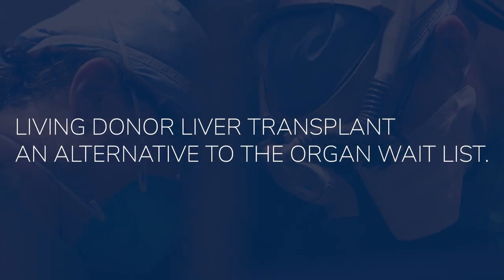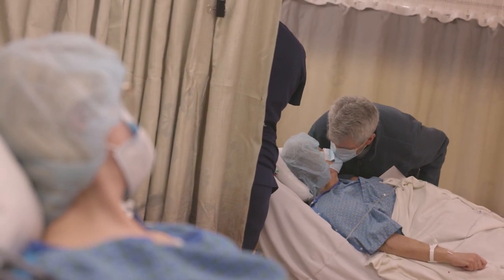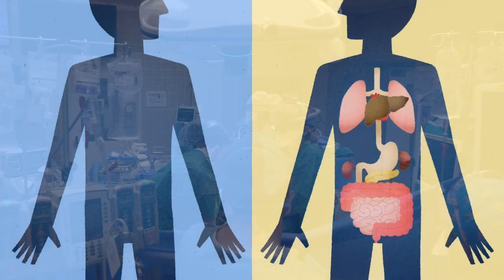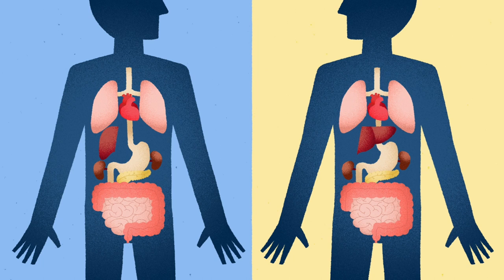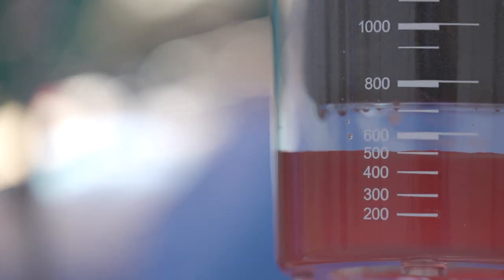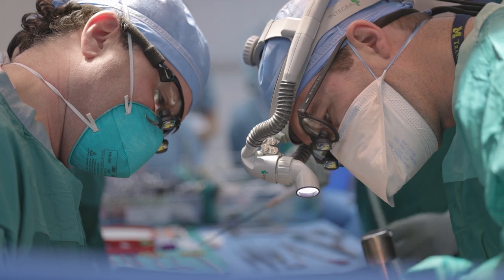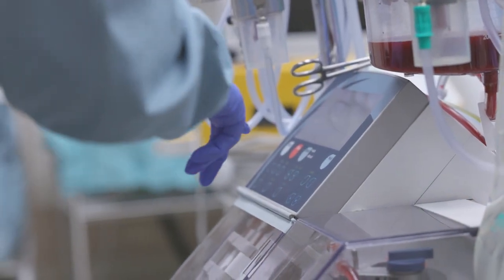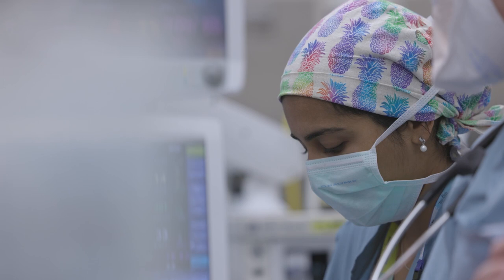Living Donor Liver Transplantation at Michigan Medicine | University of Michigan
A liver from a living donor is an alternative to the organ waiting list, and a faster path to transplant for patients in need.  Dr. Christopher Sonnenday and Dr. Neehar Parikh discuss the benefits of living donor liver transplantation and what it means to be a living donor.

To learn more about Living Donor Liver Transplantation at Michigan Medicine,

To learn more about the University of Michigan Transplant Center,